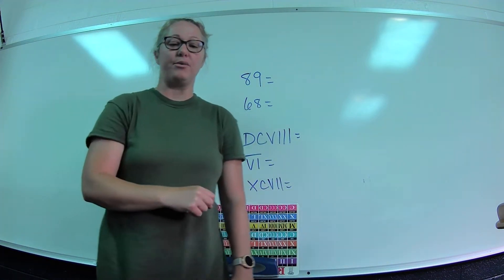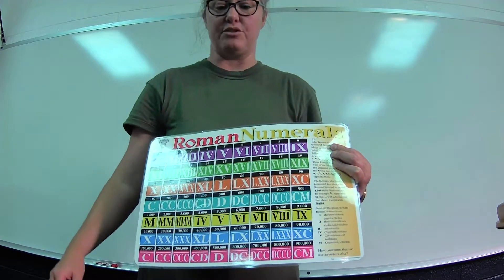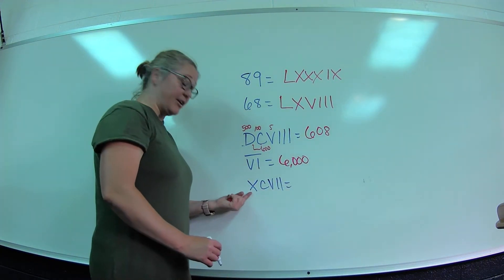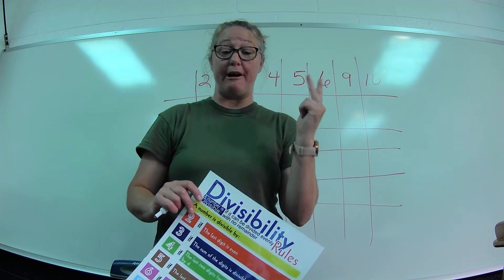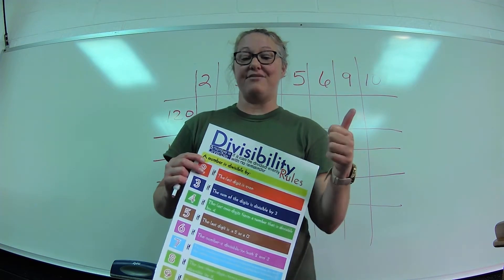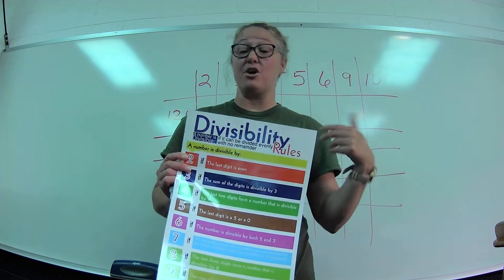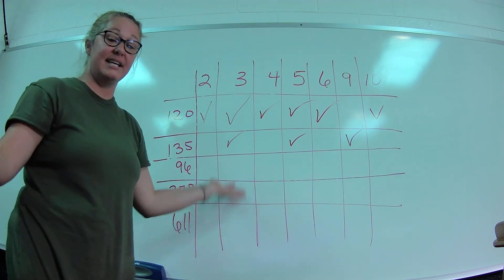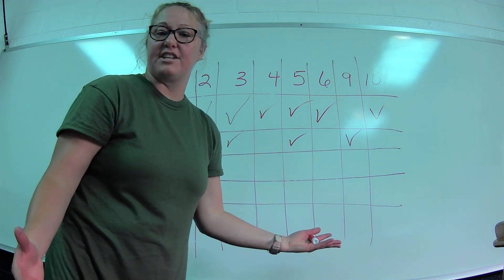Divisibility Rules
2 - numbers end in 0,2,4,6,8
3 - the sum of the digits can be divided by 3
4 - last 2 digits
5 - number ends in 0 or 5
6 - divisible by BOTH 2 and 3
9 - sum of the digits can be divided by 9
10 - number ends in 0